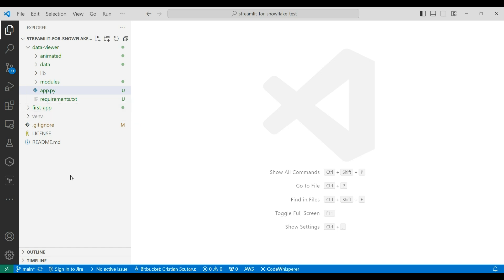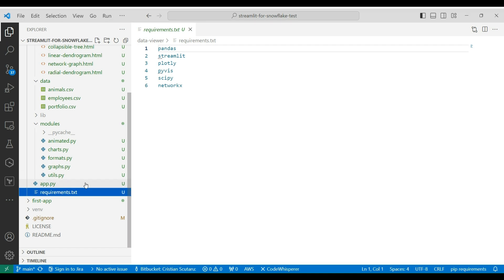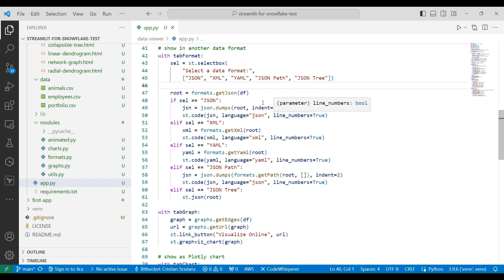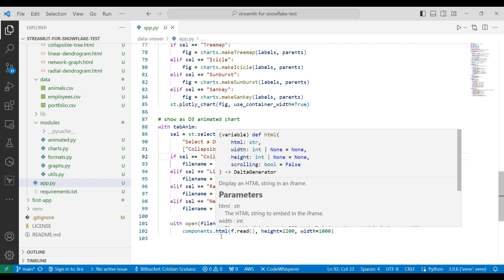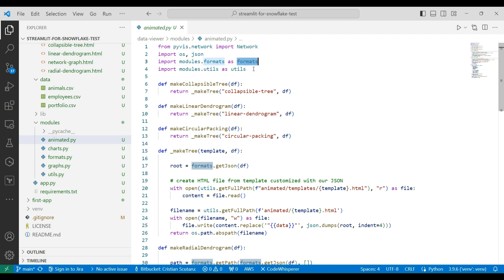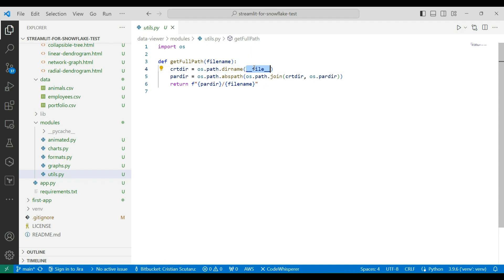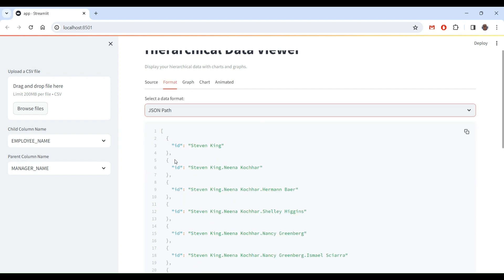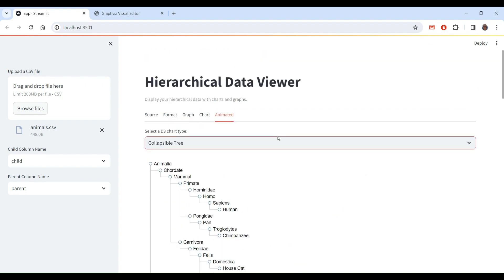Finalize the Hierarchical Data Viewer as a Streamlit Web App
Free chapter from my video course on Udemy "Streamlit for Snowflake Masterclass 2024 Hands-On!".